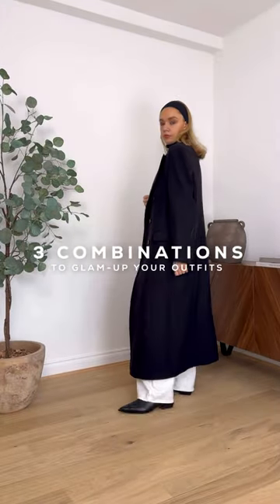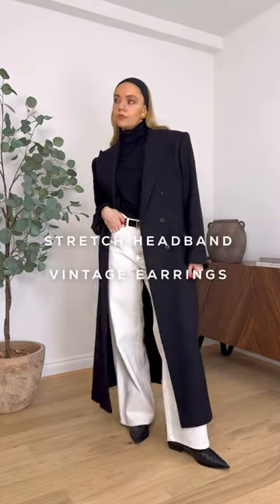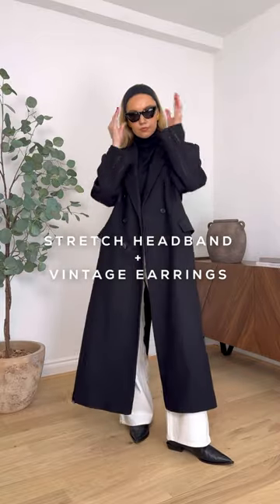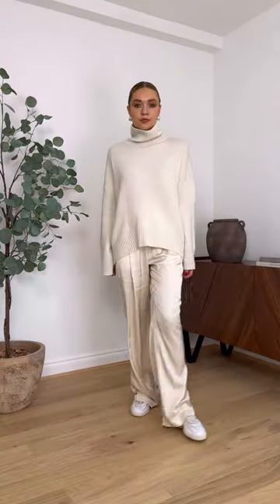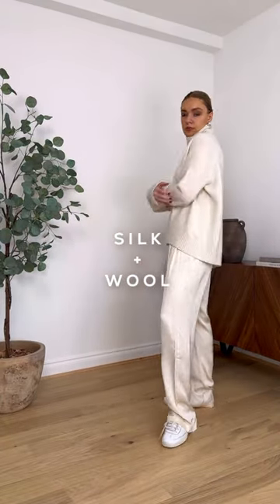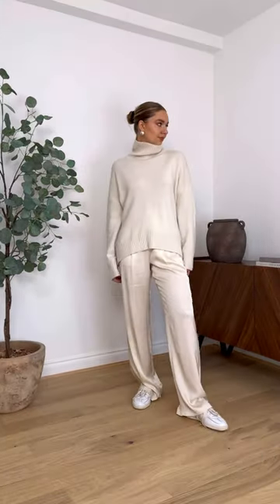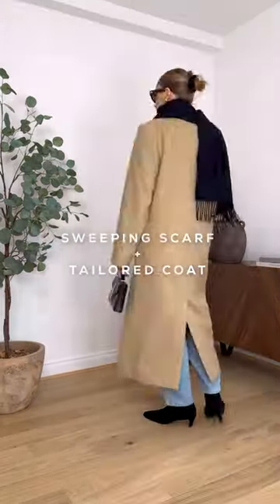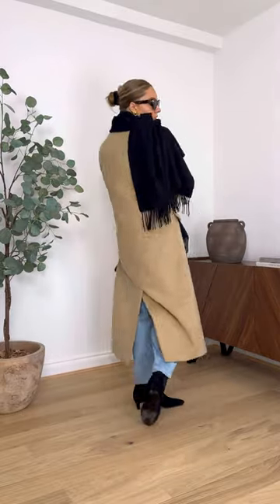3 COMBINATIONS TO MAKE YOUR OUTFITS FOR GLAMOROUS (links in LTK)